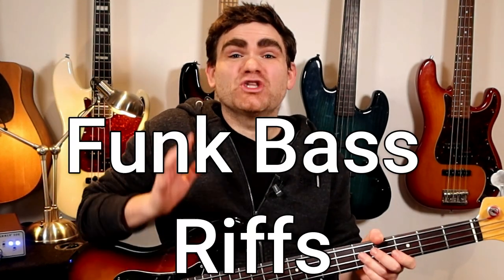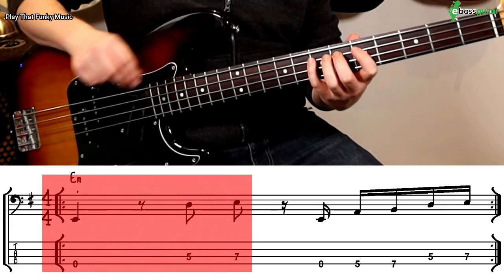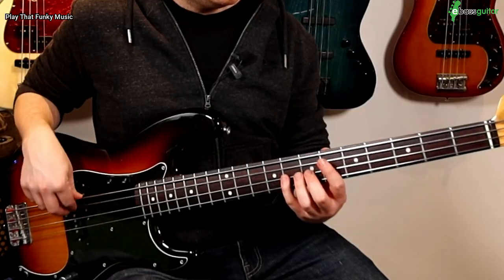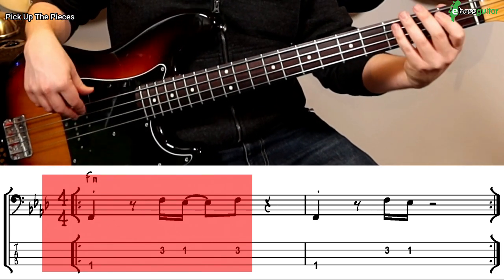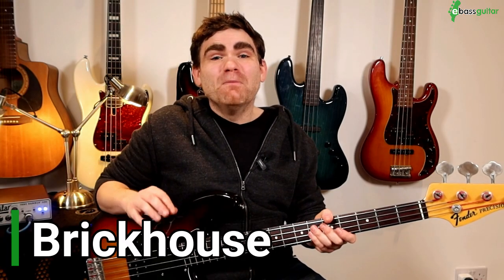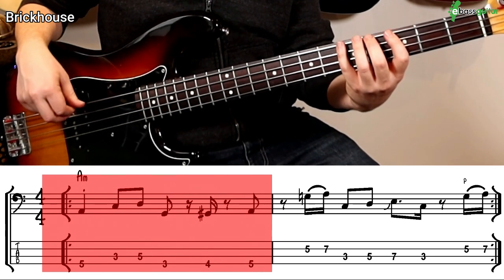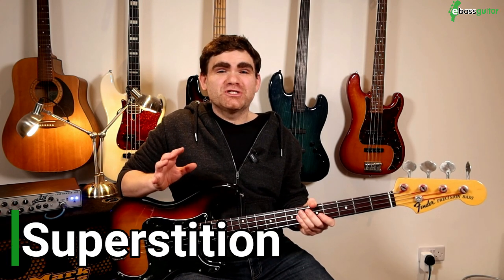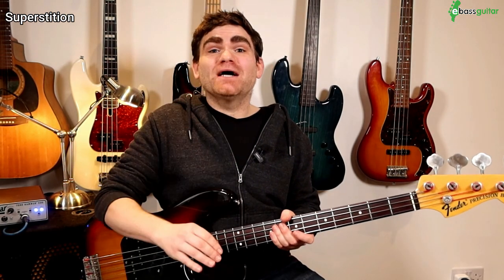4 Legendary Funk Bass Riffs... and How I've Been Playing These Wrong for 20 Years!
Are you in to funk music? You'll love these 4 Legendary Funk Bass Riffs that James will show, and how he's been doing them wrong!

About eBassGuitar